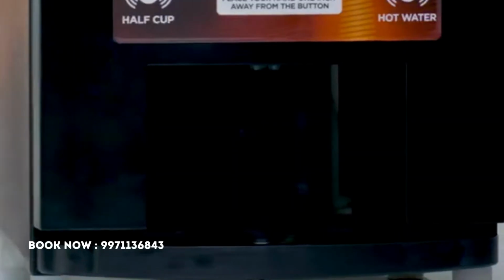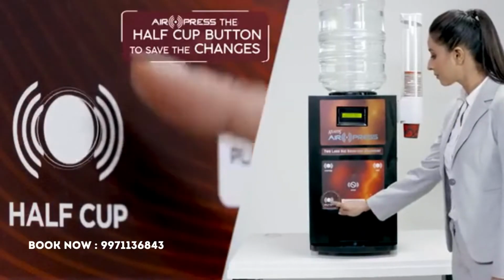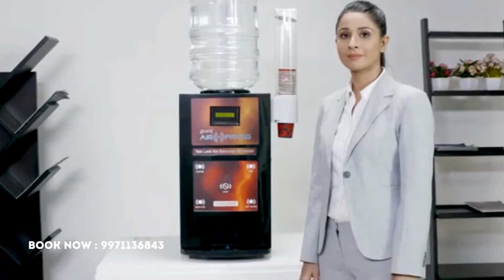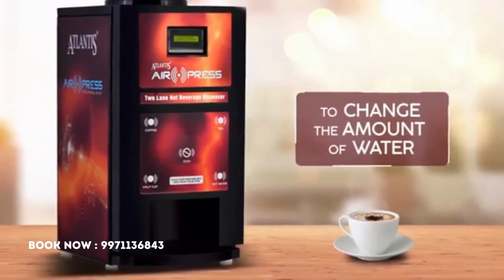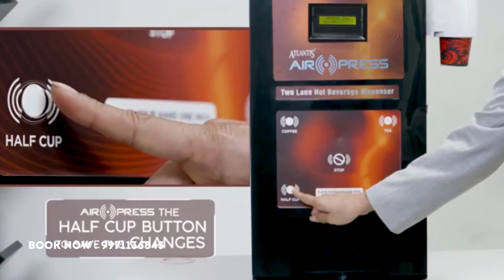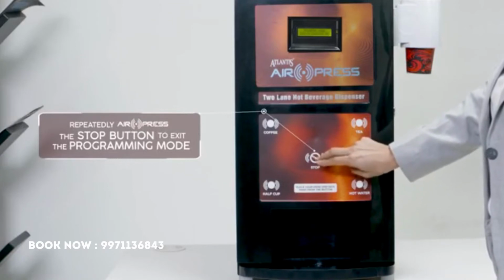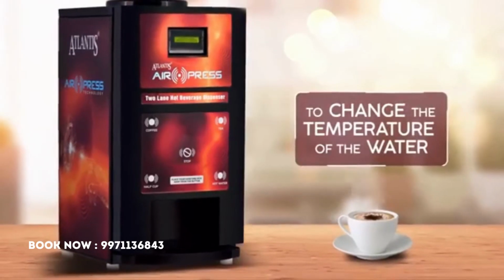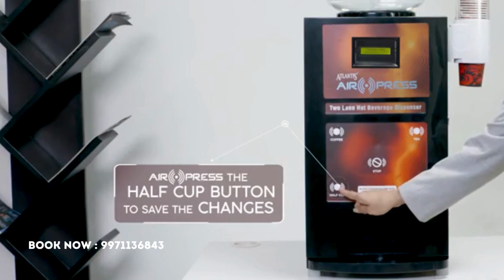How to program-Air press coffee machine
Me shop is a leading supplier of Atlantis tea and coffee vending machine in India. Shop All new Atlantis tea and coffee vending machine at best price.
Call our sales executive: 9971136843 to know more.
Learn how to program Atlantis 2,3 and 4 lane machine. Easy to install and operate.